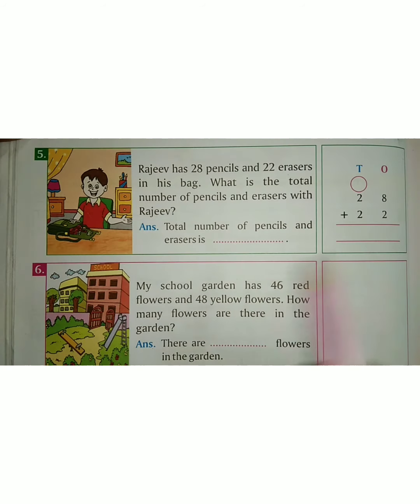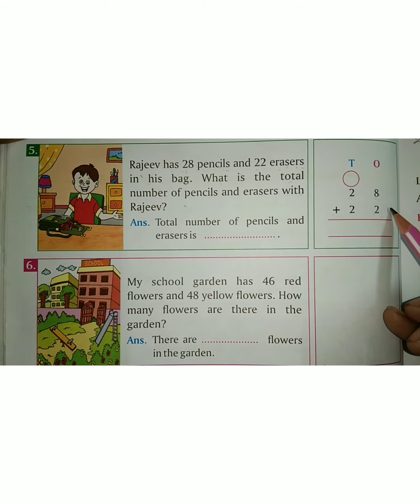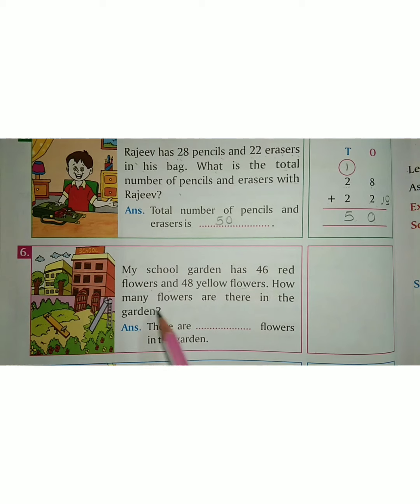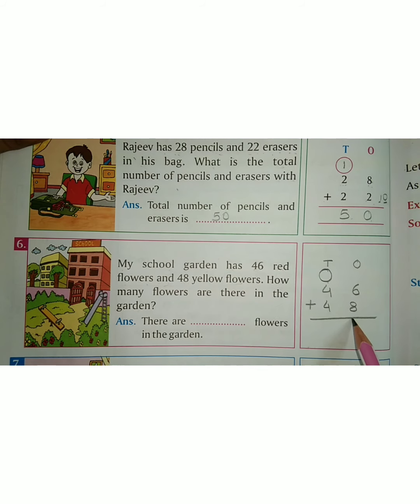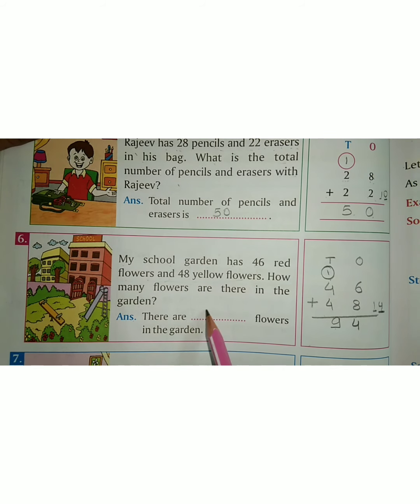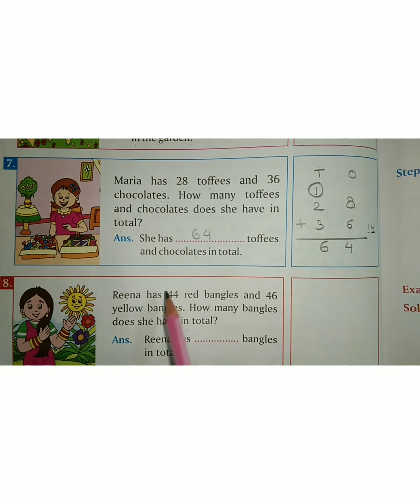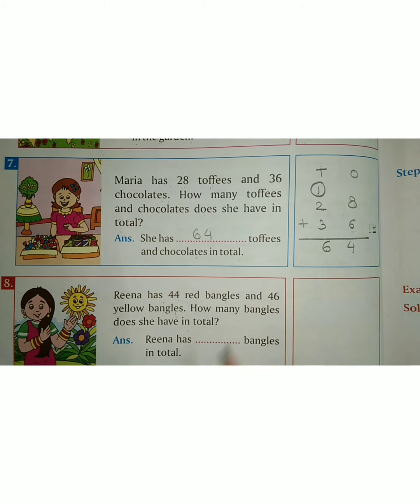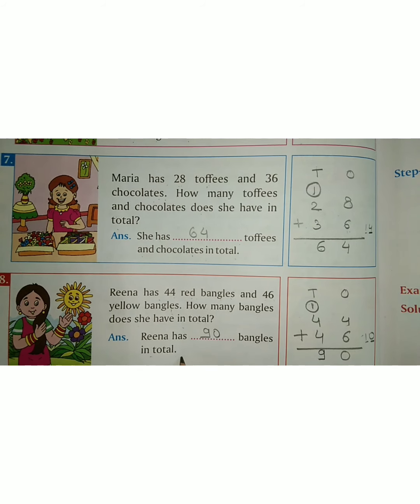20-11-2020 |Class-1 |Subject -Math |Chapter -8 |exercise -6